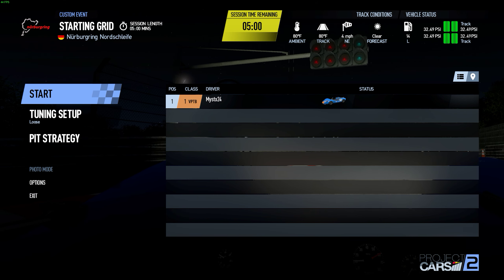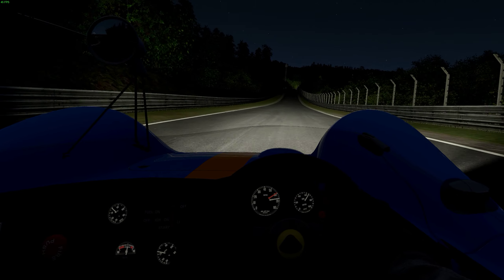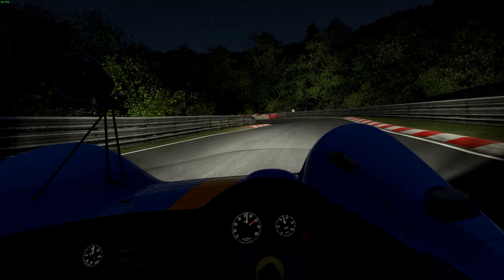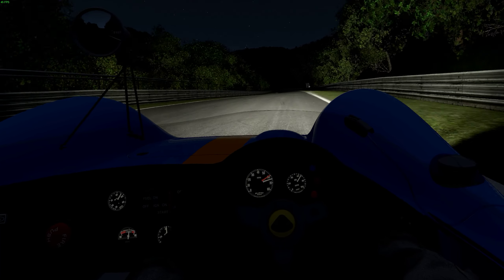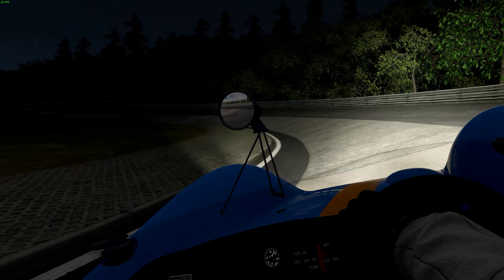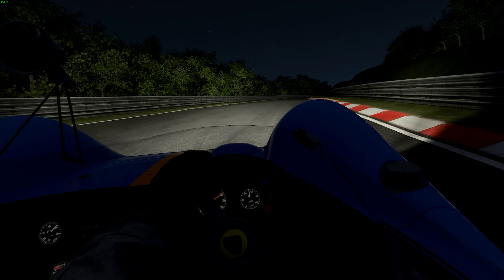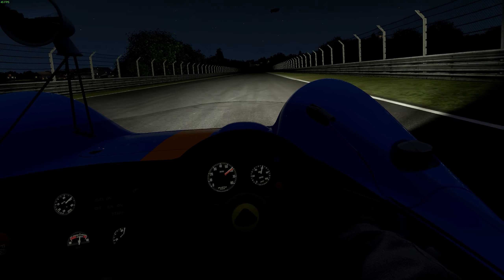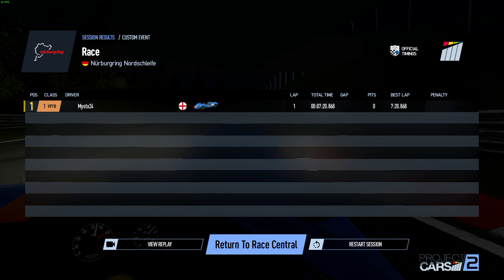Green Hell At MidNight, Lotus 40 PC2 2019 01 26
Just a quickplay run around Green Hell at Midnight in the Lotus 40, PC2 looks really good at night and it such a cool experience in VR.